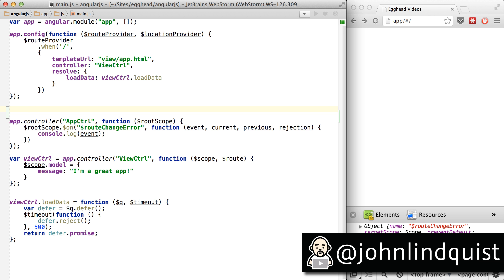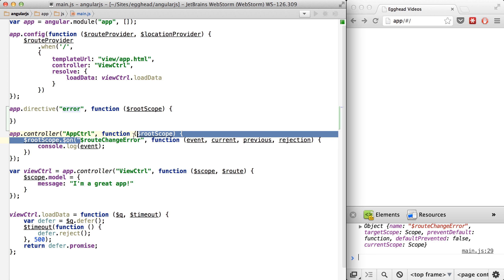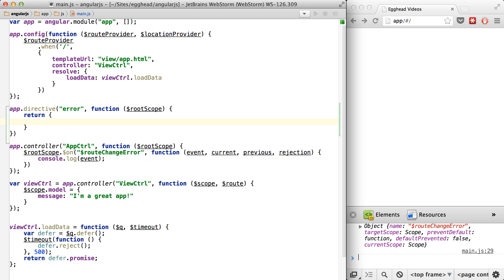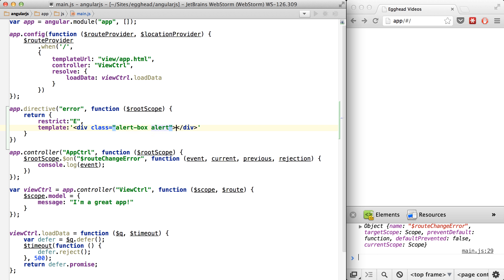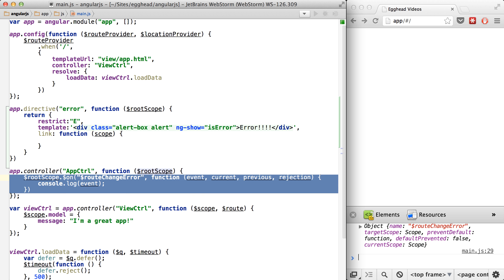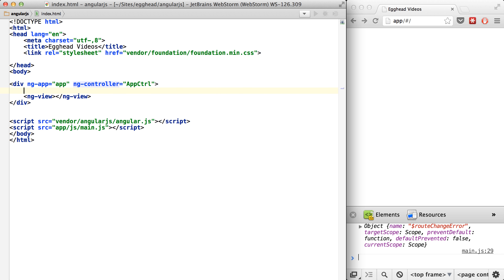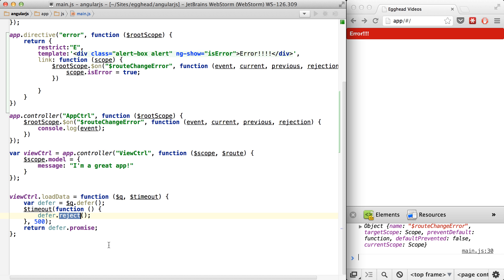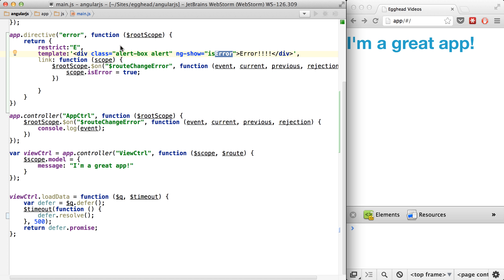Egghead.io - AngularJS - Directive for Route Handling